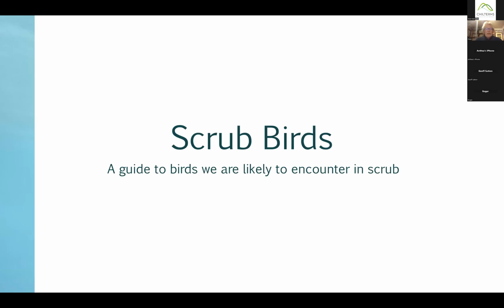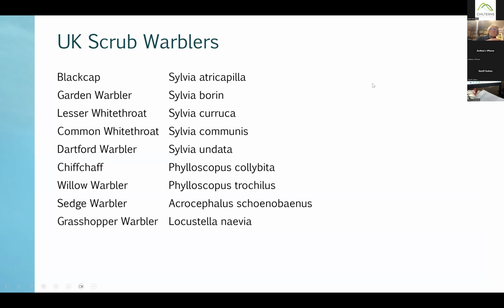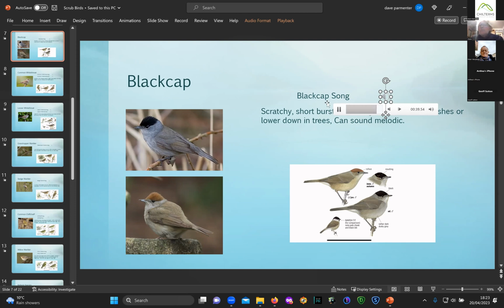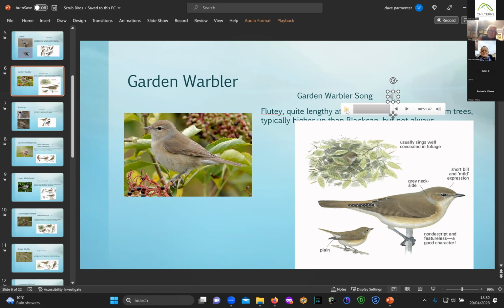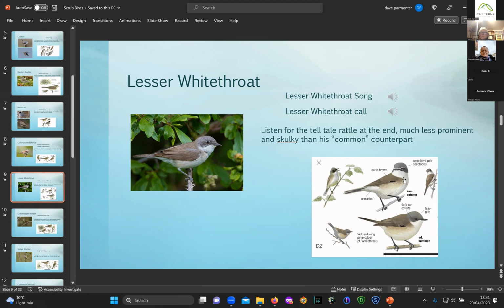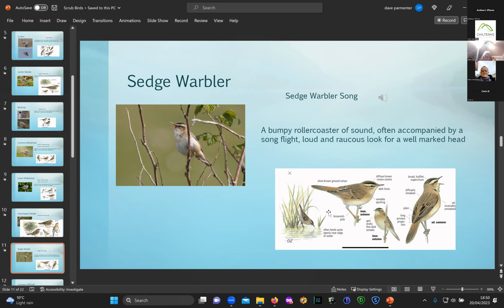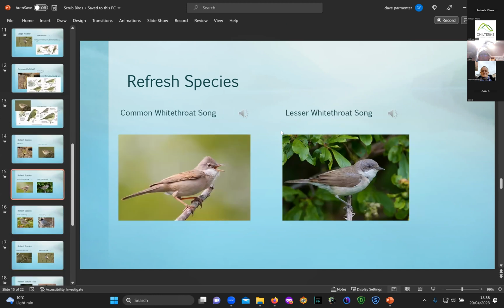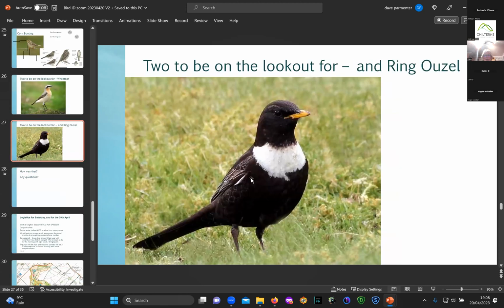2023 Bird ID session 3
To learn more about our project work and how you can be involved, visit our

Chalk, Cherries and Chairs was a Landscape Partnership Scheme which ran from April 2019 till November 2024. It was primarily funded by The National Lottery Heritage Fund, HS2 Community & Environment Fund, as well as a whole host of other match funders.